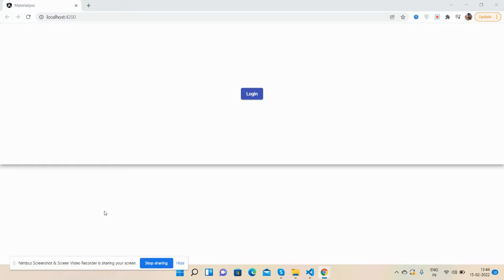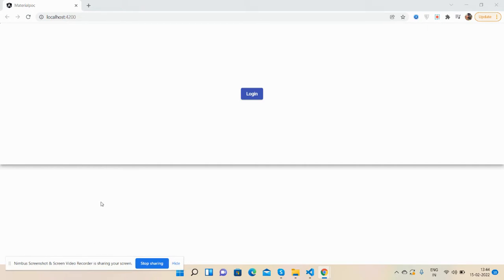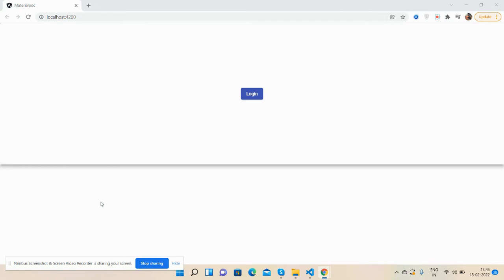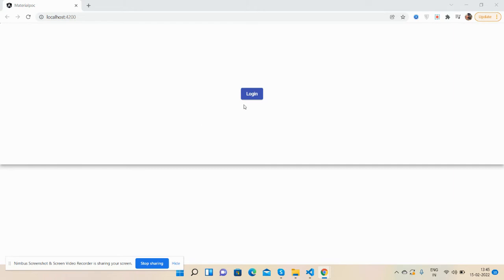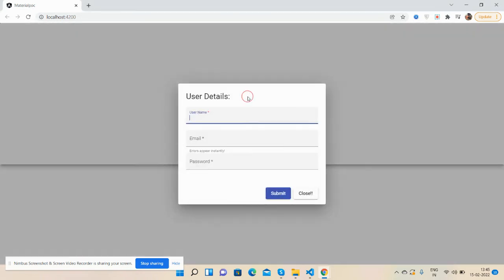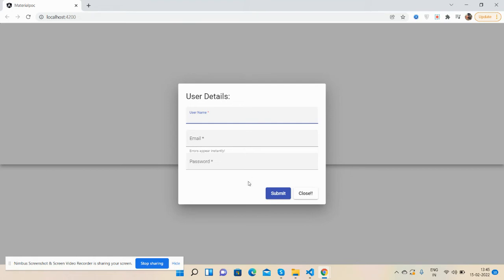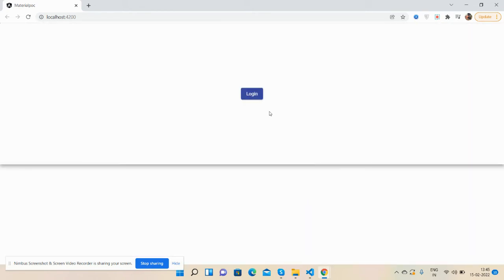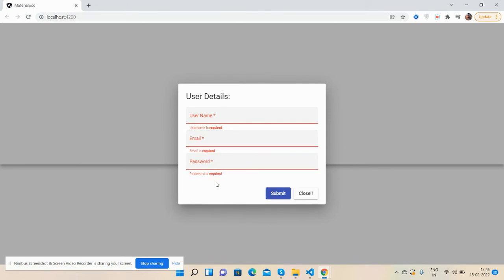Angular Material Popup Dialog Form with Validation Working Demo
Angular Material Popup Dialog Form with Validation Working Example
Thanks